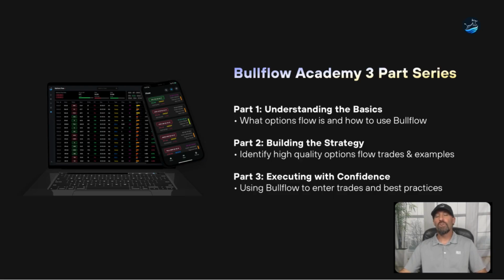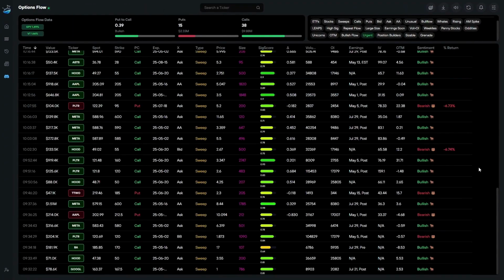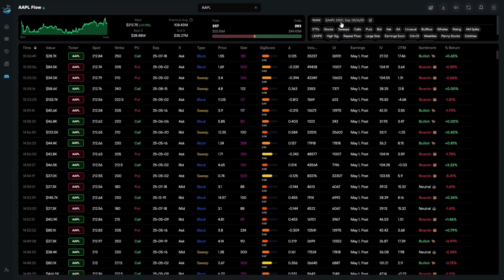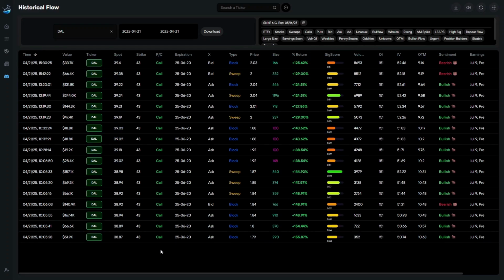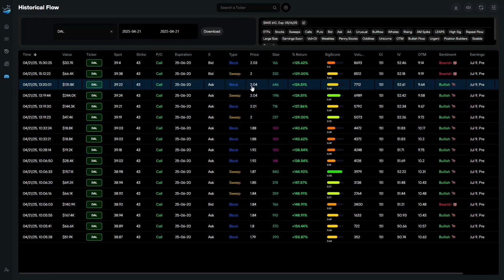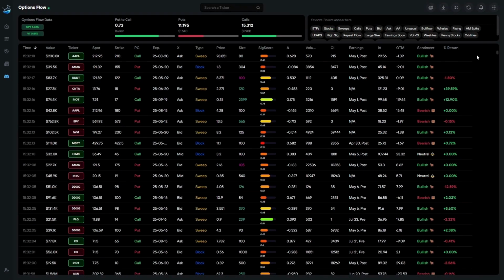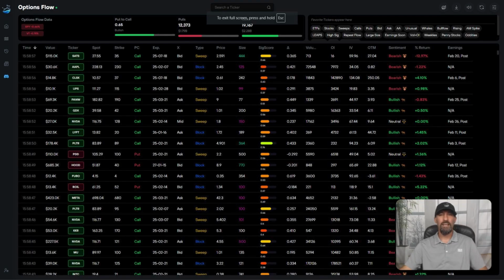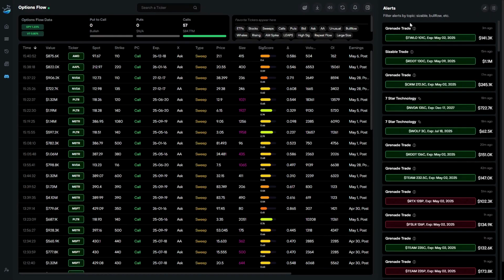How to Use BullFlow to Profit (Part 3): Executing with Confidence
In Part 3 of the Bullflow Starter Series we bring it all together and show you exactly how to execute with confidence using the Bullflow platform. In this video, Mike walks through his personal process — from favoriting tickers & contracts to analyzing real trade setups, and knowing when (and when not) to enter a trade. You’ll learn how to use Bullflow’s Quick Filters, including powerful ones like the Sizable and Urgent filter, plus how to set custom filters that help you zero in on the exact type of flow you want to trade.
We also share how to evaluate flow in real-time: what makes one trade setup worth following and another one worth skipping. Most importantly, be sure to use proper risk management like stop losses when entering risky trade setups!
Whether you're just getting started or ready to trade with conviction, this video shows you how to execute like a pro.
Start using Bullflow and join our live flow trading community at Bullflow.io